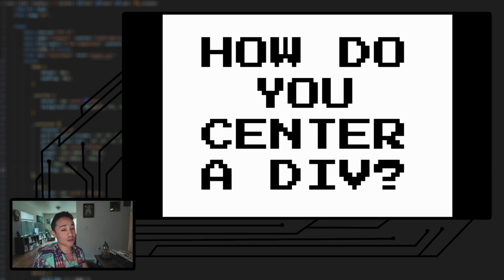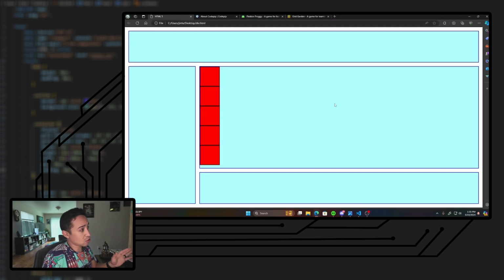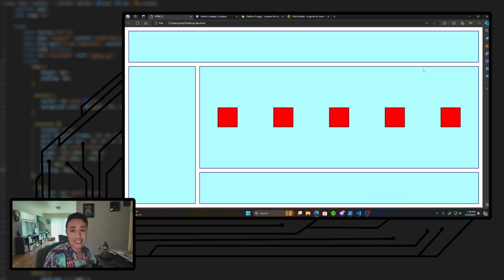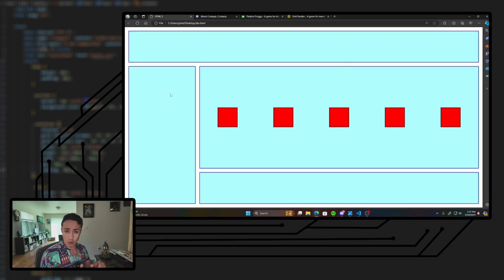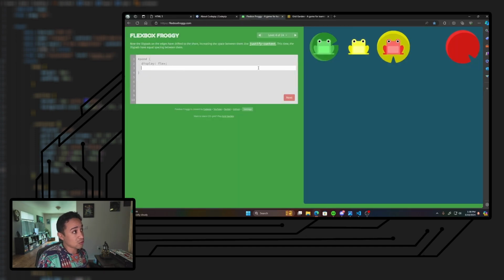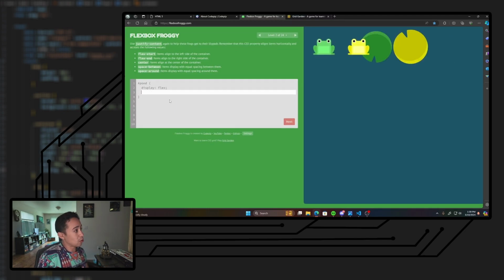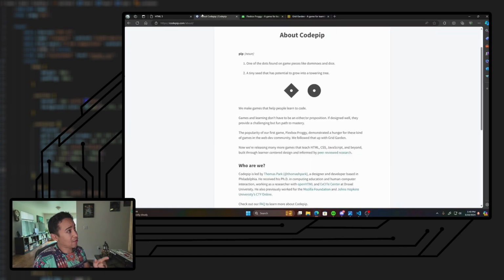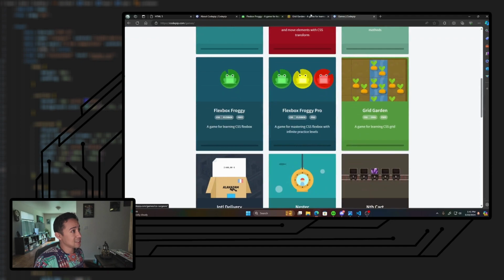Mastering Flexbox with the Power of Frogs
Just a PSA to anyone who hasn't found Flexbox Froggy or CSS Grid yet! Maybe one day, we'll check out the rest of Codepip's line-up.

Video Chapters:
00:00 Intro
02:48 Introducing Flexbox Froggy
04:28 Introducing Grid Garden